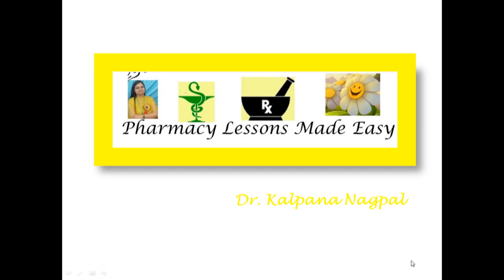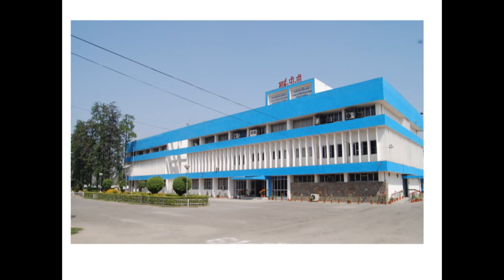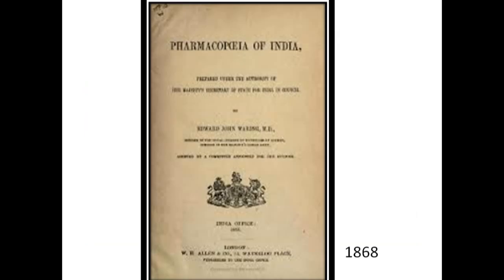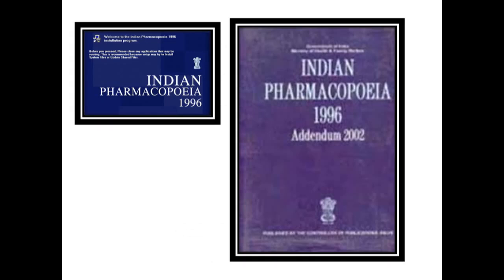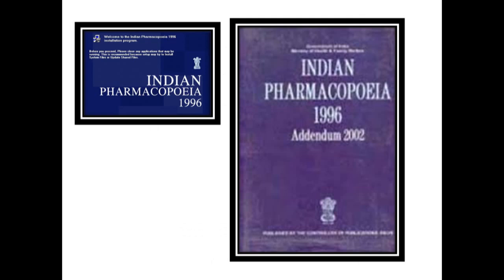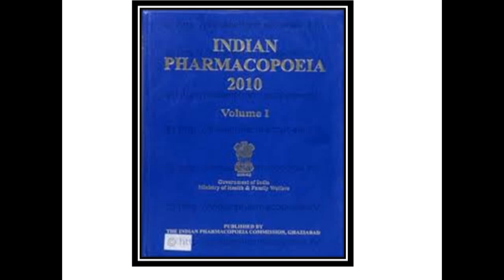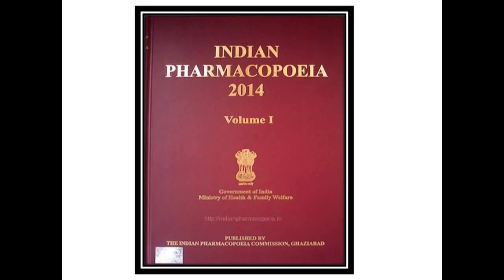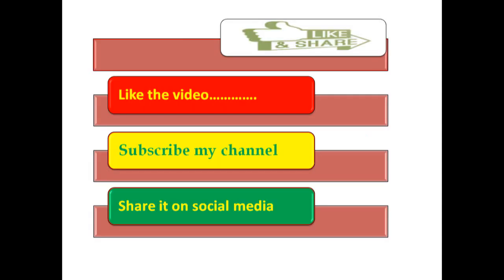Lets learn about "The Indian Pharmacopoeia"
to check more